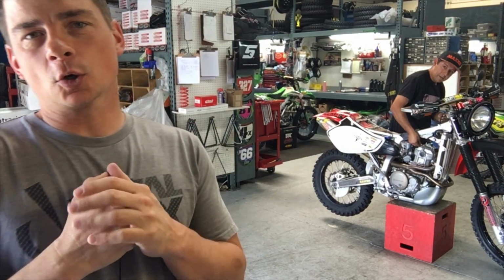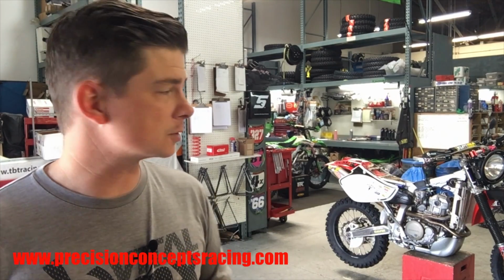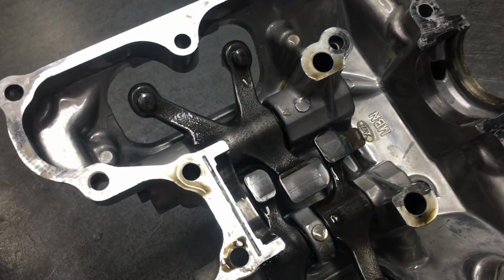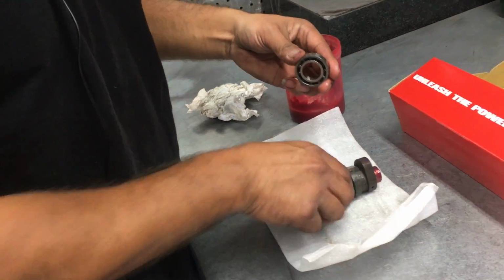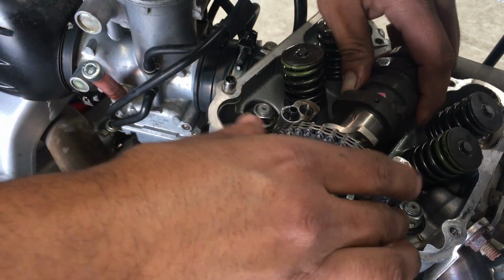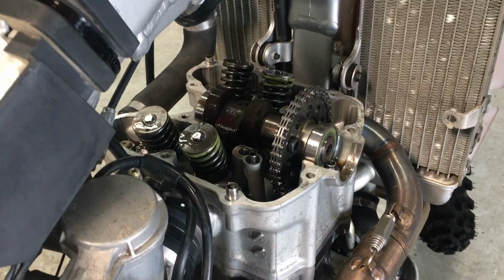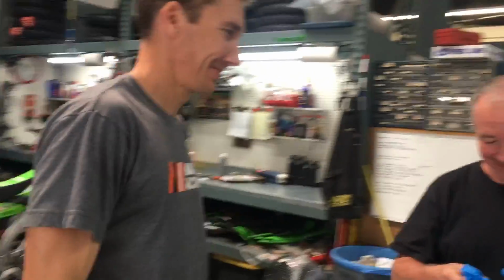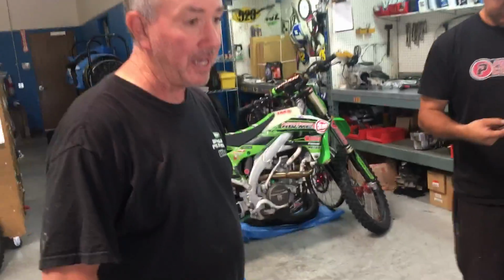Honda XR650R Installing a Cam. What does it do?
The Honda XR650R is the King of Baja and at one time was the choice weapon of Off Road Racing. In this video Bob Bell from Precision Concepts informs us on what will adding a Hotcam high performance camshaft do to your beloved Honda XR650R or XR650l

How to Install a Cam
Any support to keep the videos coming.

For official Baja Diaries merchandise visit